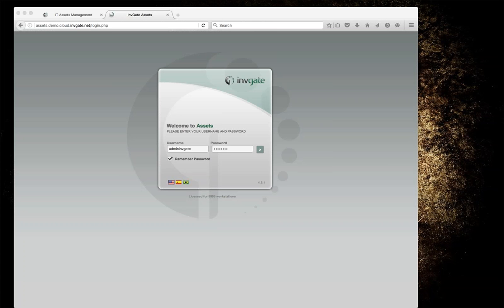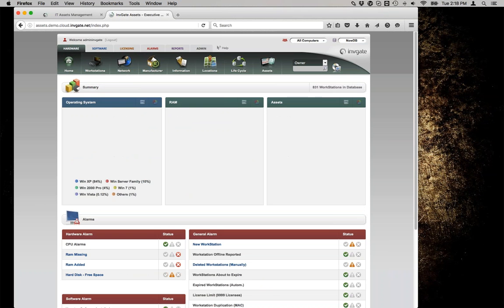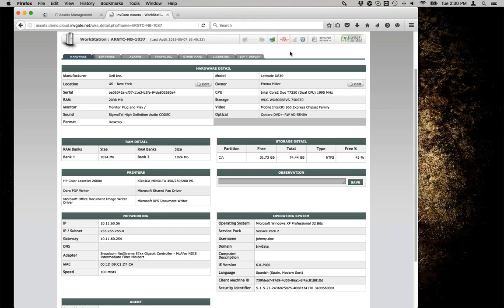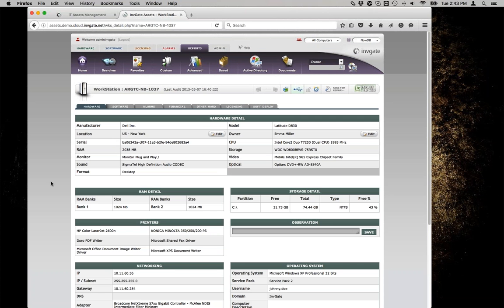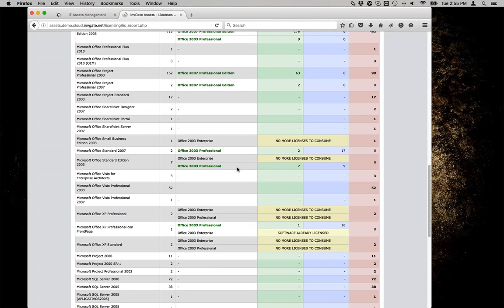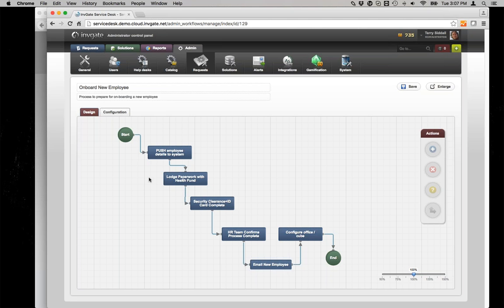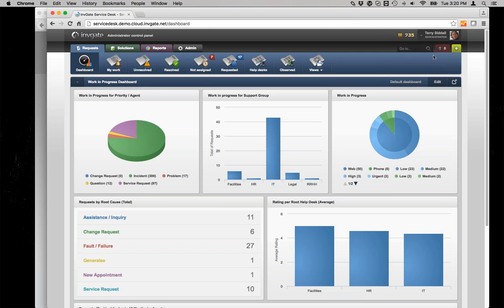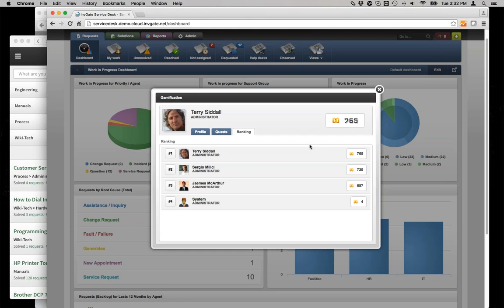Asset Management | Gerenciamento de dispositivos (Inglês)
Software intuitivo para controlar, manter e administrar eficientemente sua infraestrutura de TI.

- 100% web
- Desenho Drill-Down, que lhe oferece uma navegação ágil, dinâmica e intuitiva.
- Funcionalidades integradas em um software All-in-one.
- Rápida Implementação (menos de 4 horas).
- Facilidade de utilização (não requer treinamento)